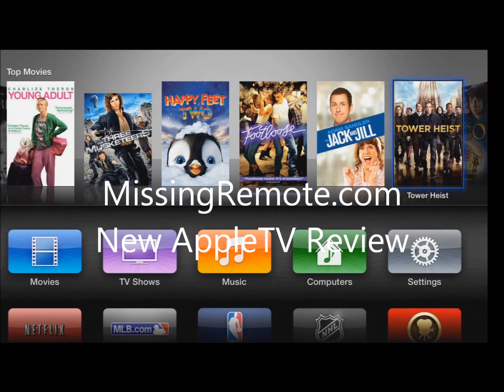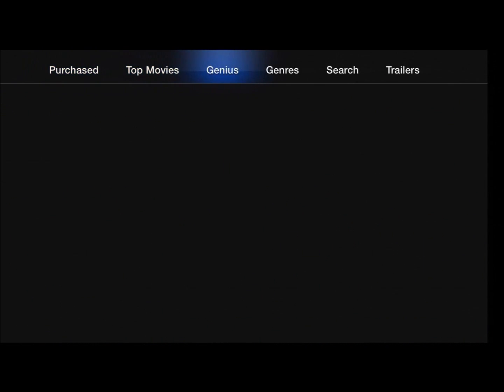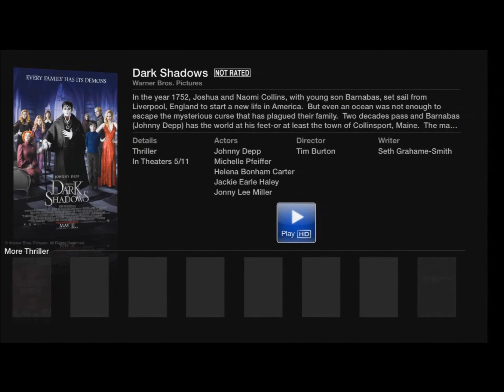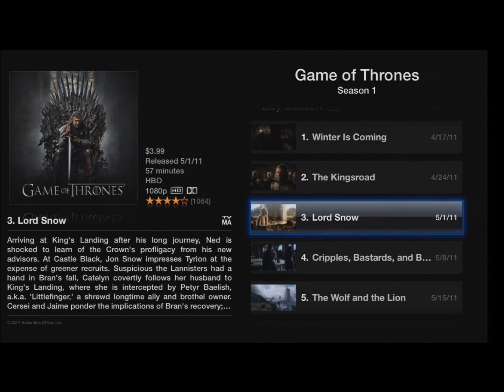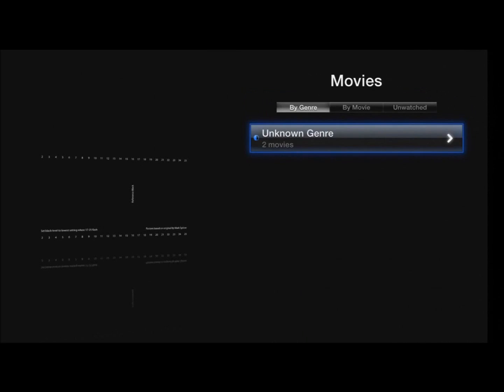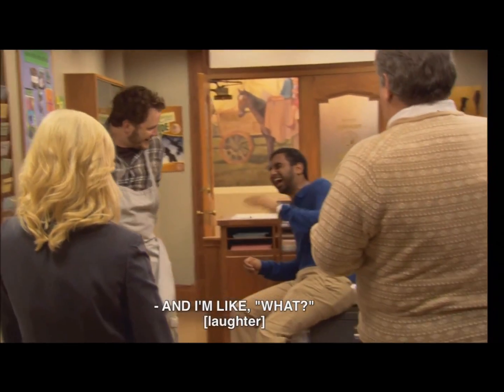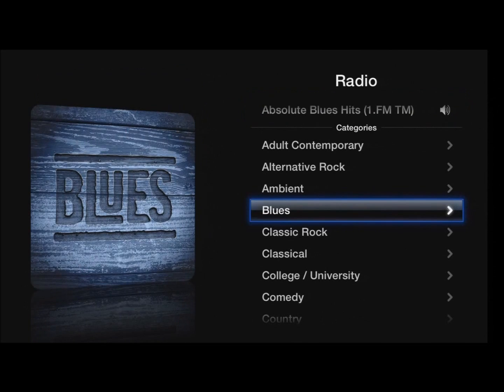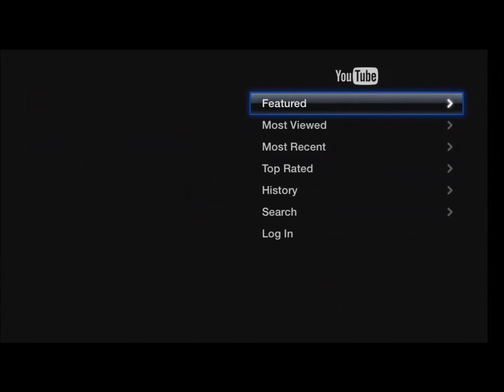New Apple TV 2012 Video Review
Review of the new AppleTV device from Apple. We run through the user interface for you. Full review at MissingRemote